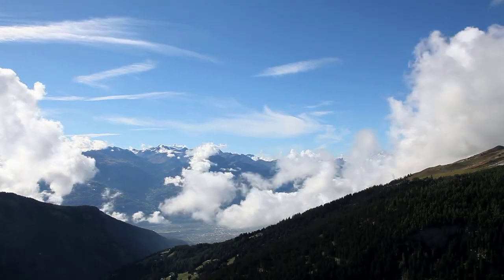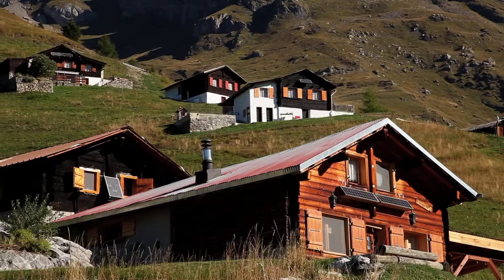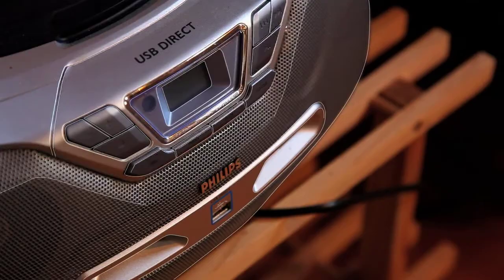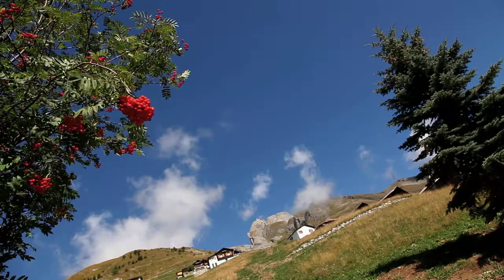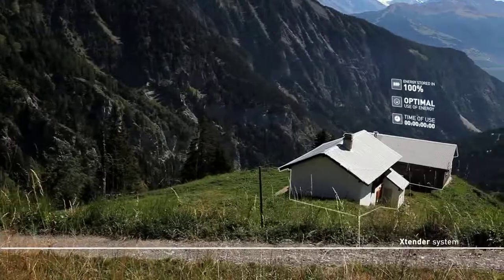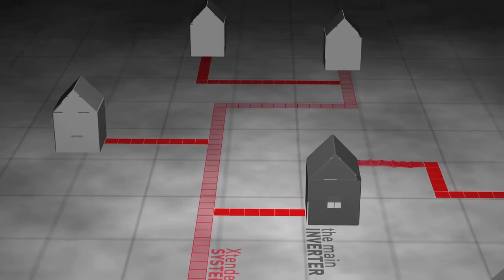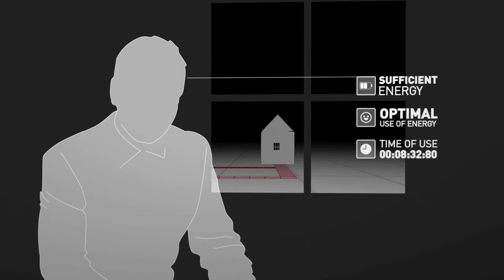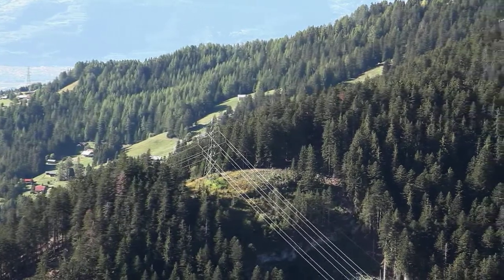Mini-Grids system by Studer Innotec - Sanetch, Valais, Switzerland 1700 m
In remote areas far away from the power grid renewable energy sources are the best option to produce electricity. A basic off-grid system consists of a renewable energy source that generates DC power (such as a PV plant, a hydropower system or a wind turbine system), a battery bank that stores the DC power and an inverter. The inverter transforms the direct current into alternating current which is what all household appliances need to work.

If several inverters are inter-connected they form together with an inverter a mini-grid or a stand-alone power system. Studer Innotec has specialized in off-grid applications and has developed a complete range of inverters for this market called the Xtender series.